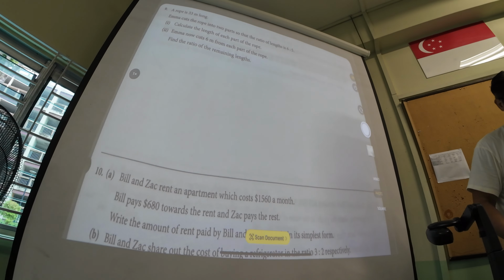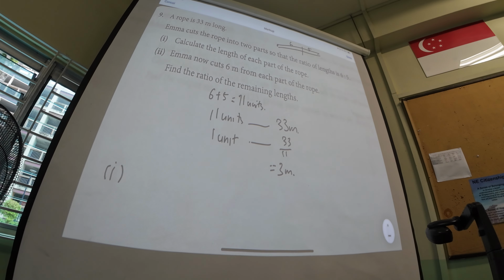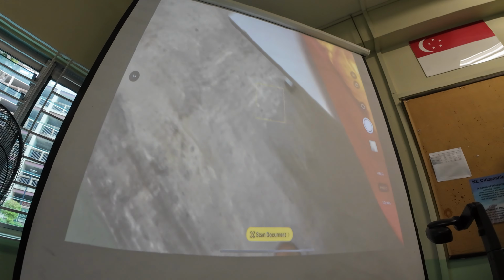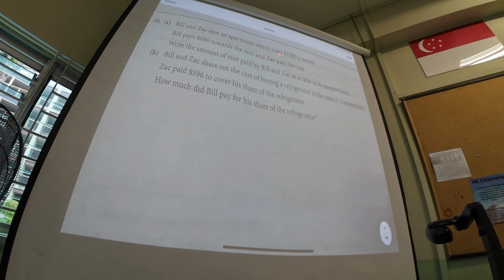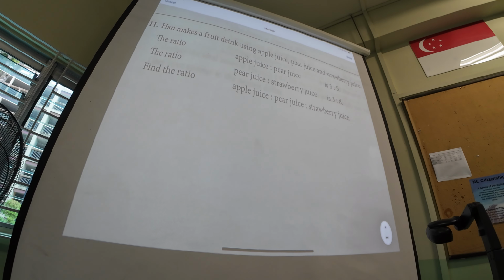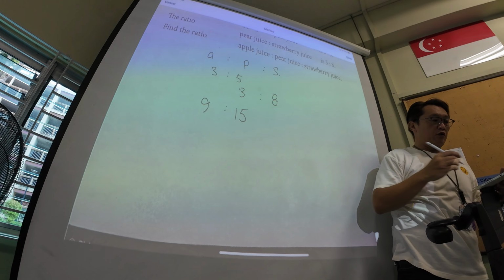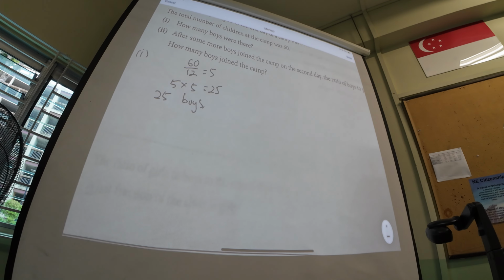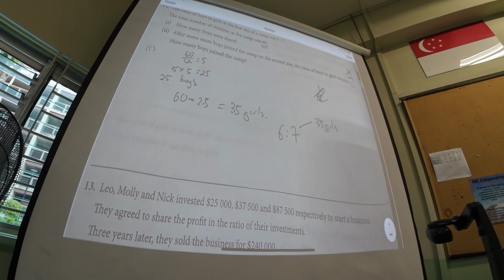2025 1G2 Math 8 Ratio Practise 1